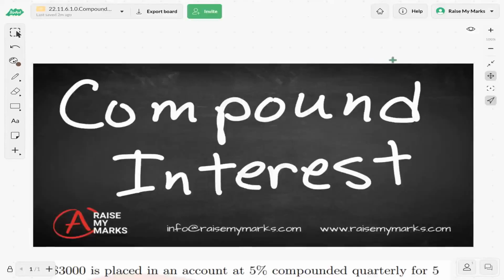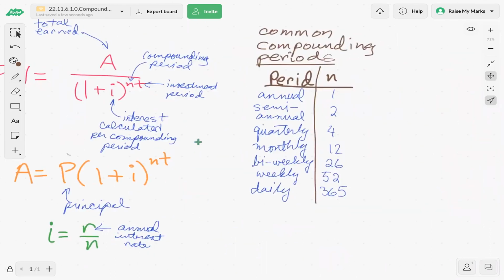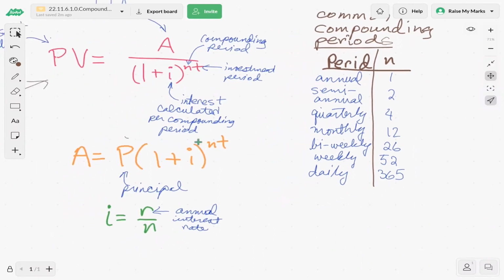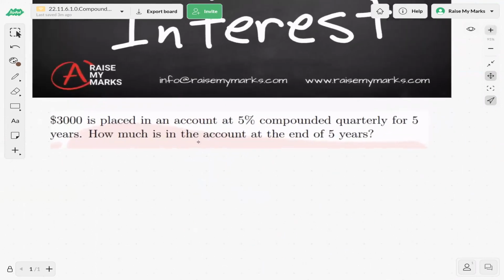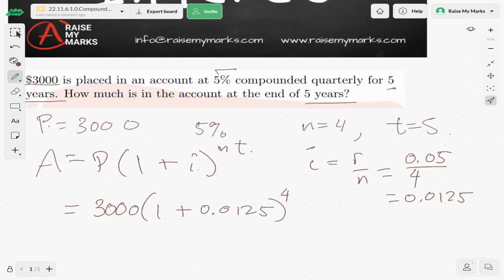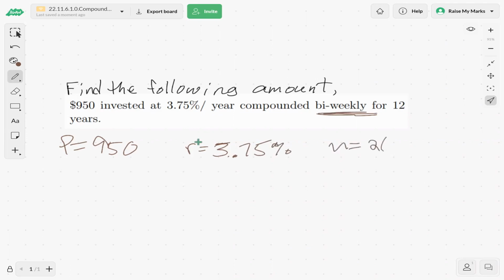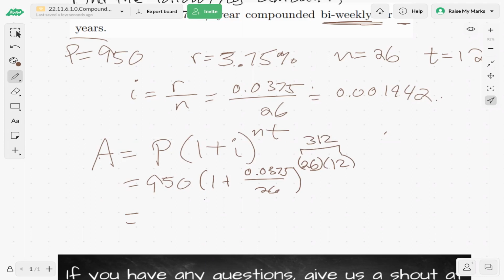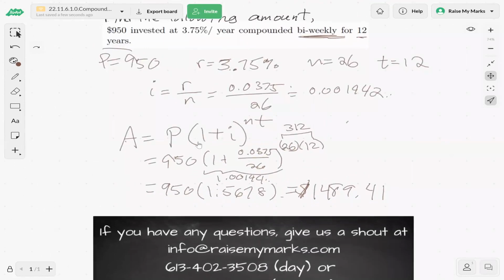Compound Interest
In this video we introduce and look at and application of geometric series and sequences.  In particular we look at examples of compound interest.